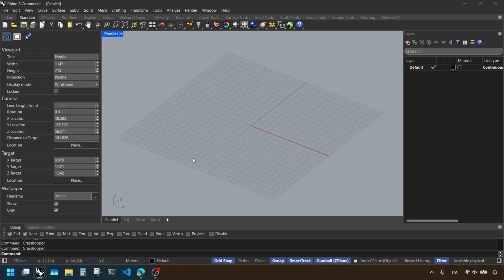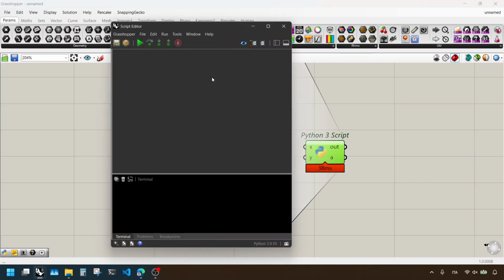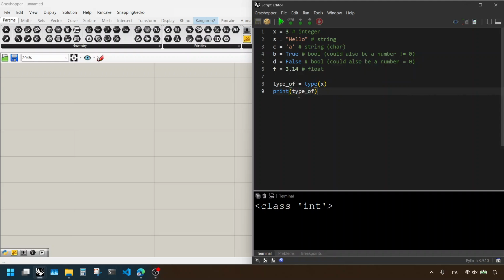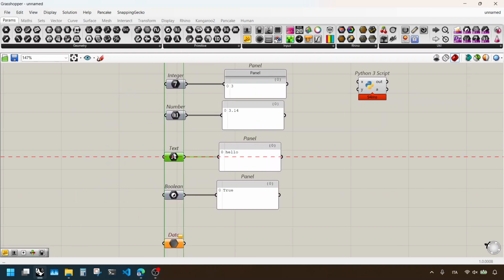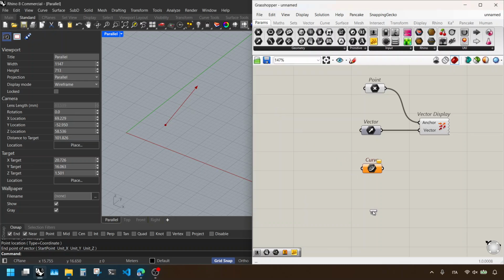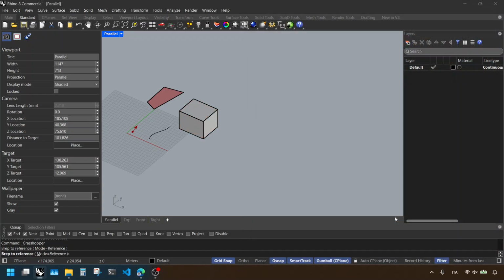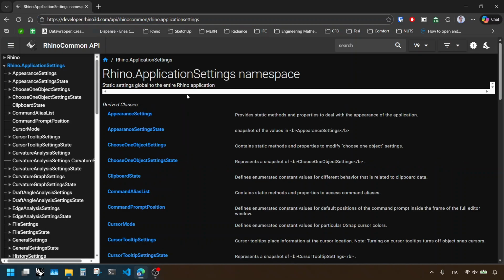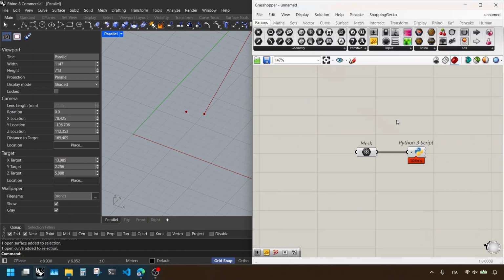Variables and Data Types - In Python 3 and Grasshopper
How Grasshopper and Python 3 handle types and variables.

Let's learn basic data types (integers, strings, floats, booleans) and geometric types (points, vectors, curves, breps, meshes).